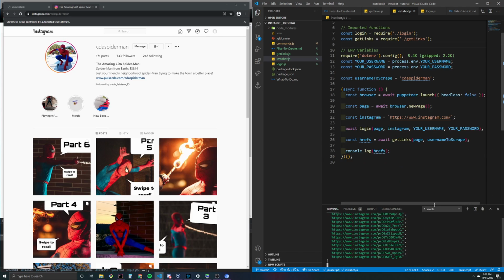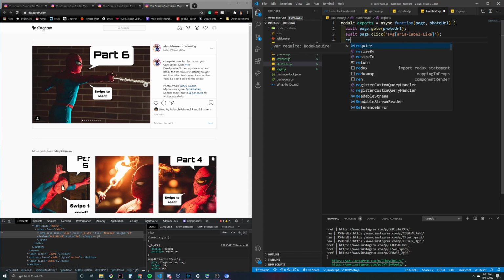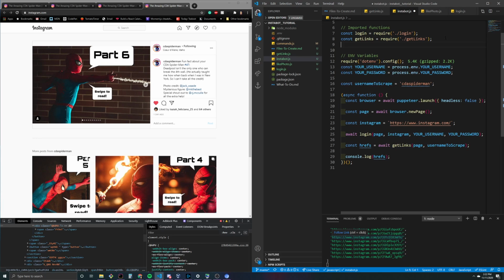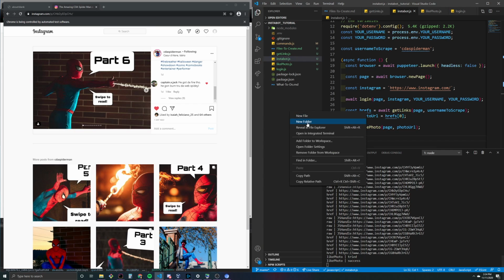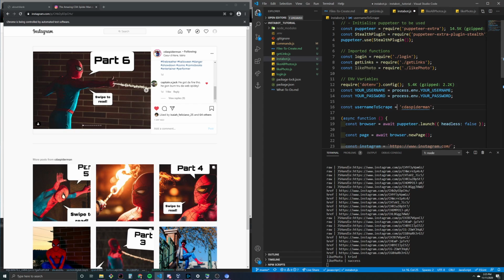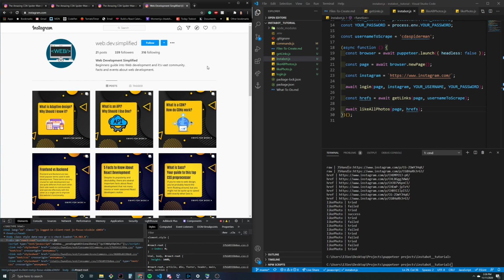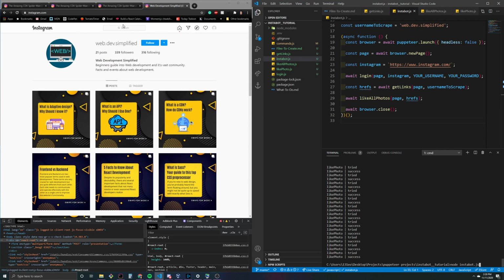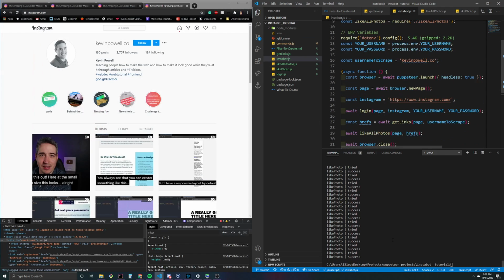How to build an Instagram Bot with JavaScript - Part 3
In this video, we will be finshing up the project by liking the first section of photos on a user's page.

// NPM install
npm i dotenv puppeteer puppeteer-extra puppeteer-extra-plugin-stealth